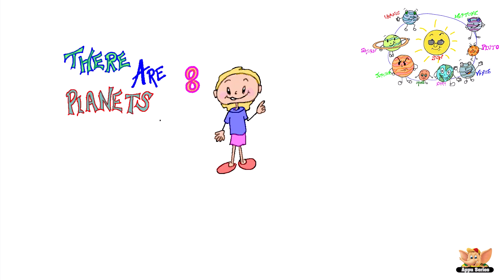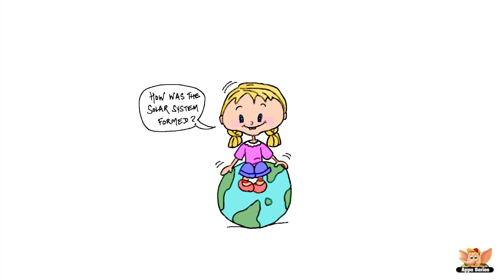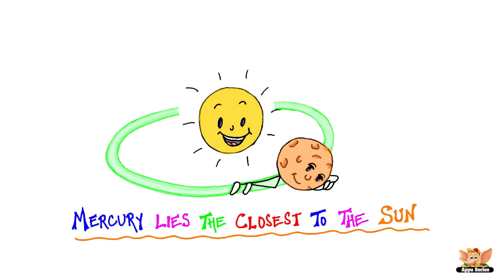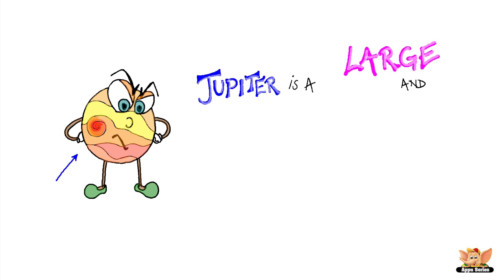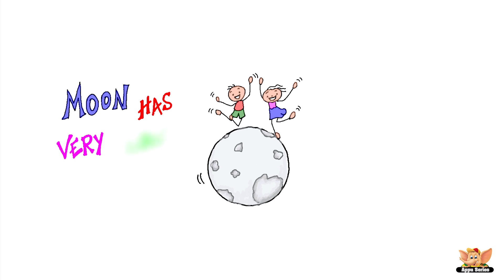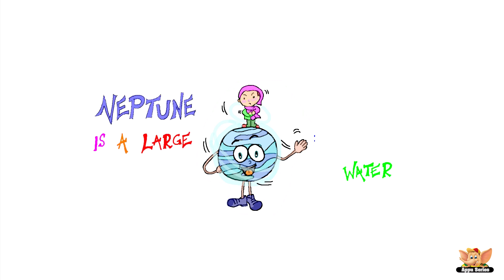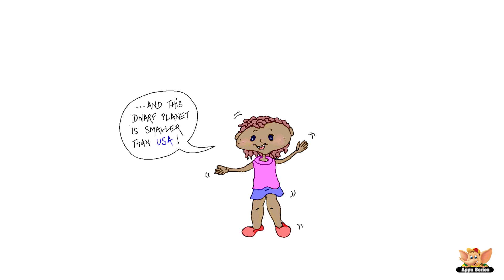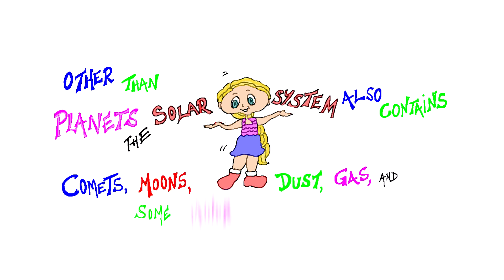Fun Facts About Planets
Oh boy! This bunch of facts is surely going make you spacy and dizzy-- you'll go swirl out of your orbit. Yes, Fun Facts About Planets is as spacy as it gets!